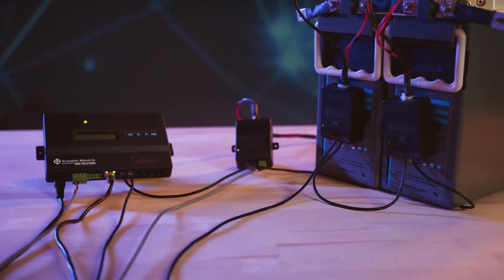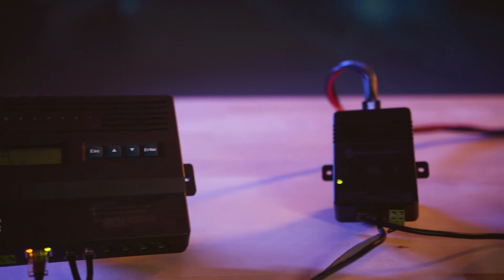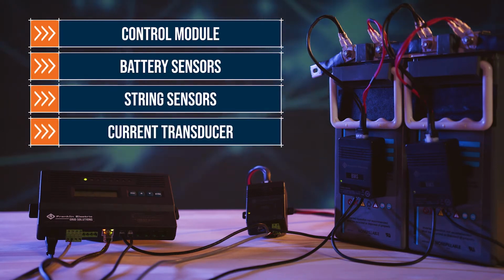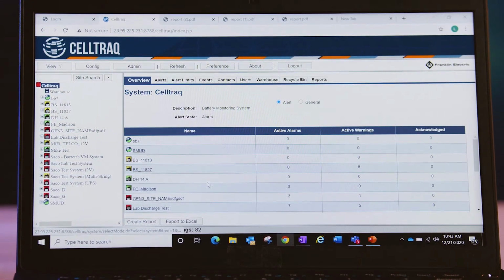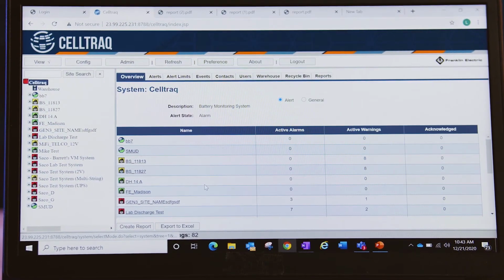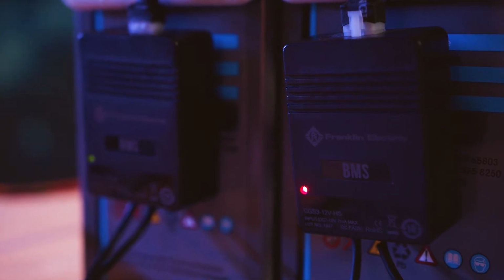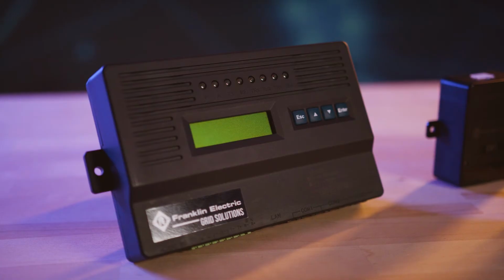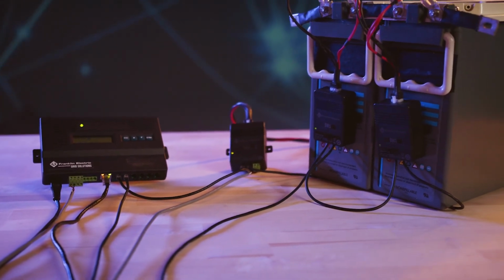CELLGUARD Wired Battery Monitoring System Video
Economical, yet highly accurate and reliable remote health analysis of stationary batteries in all stationary power backup applications.